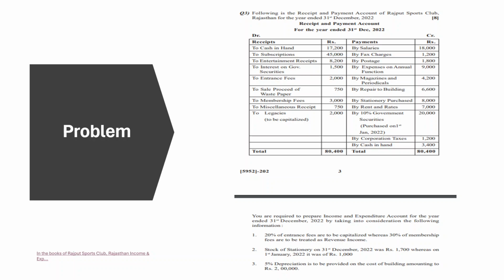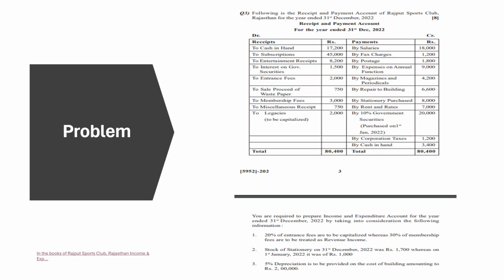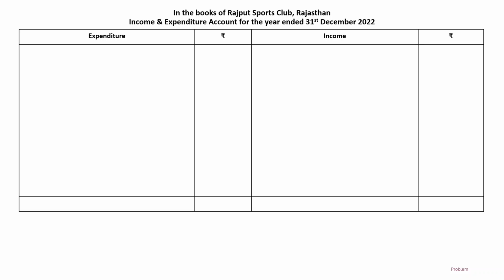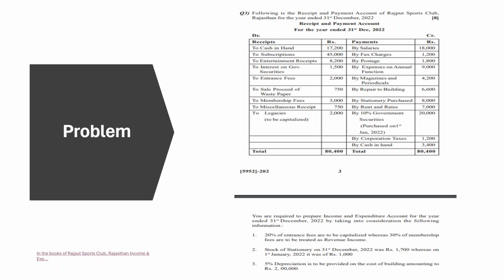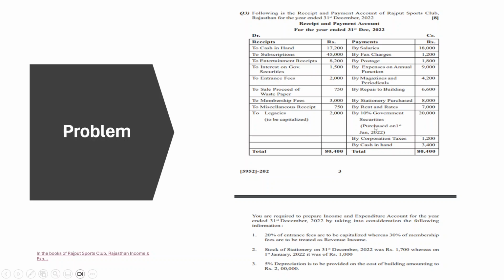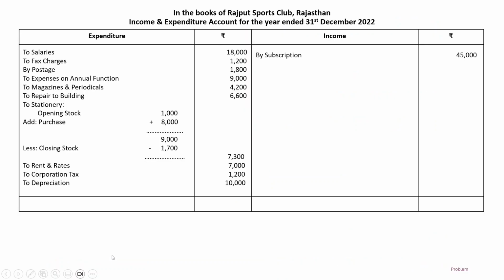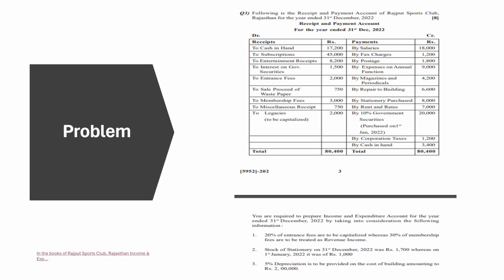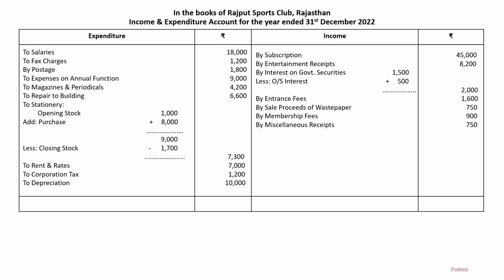Final Accounts of Charitable Trust Problem 1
SPPU Oct. 2022 Question Paper